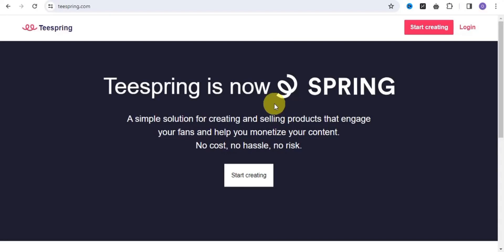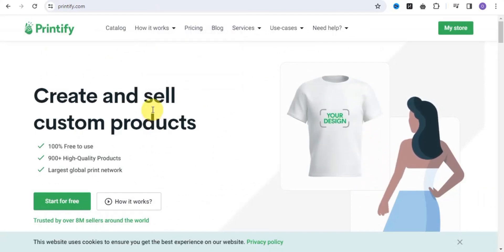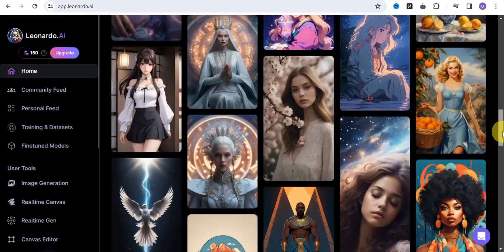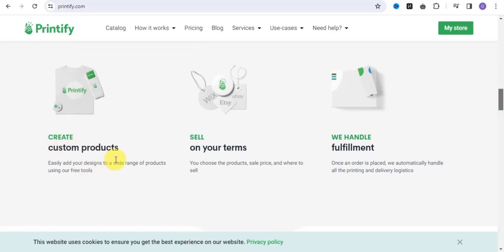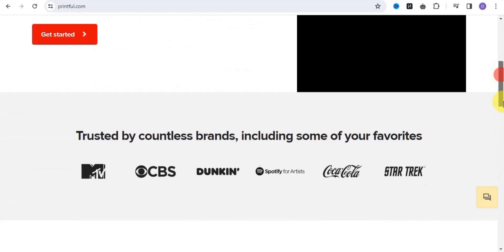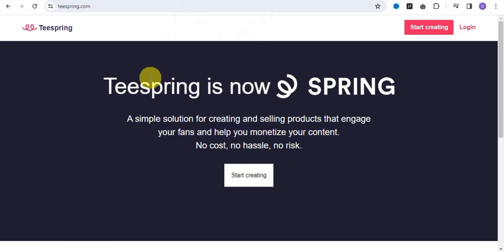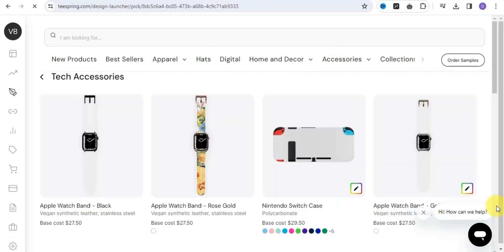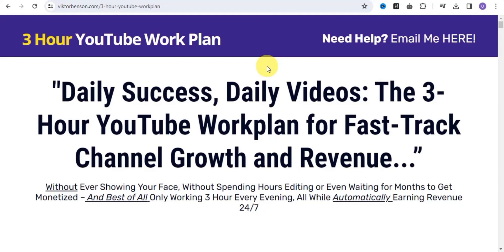How To Use Leonardo Ai To Start Print On Demand (2024)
✅ How I Made $30,000 in 2023 (The 3-Hour YouTube WorkPlan)